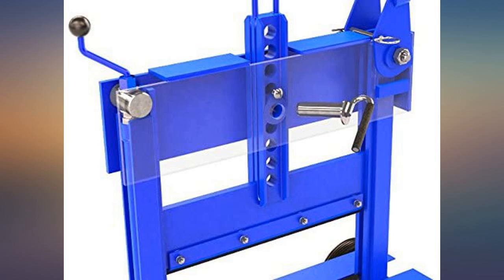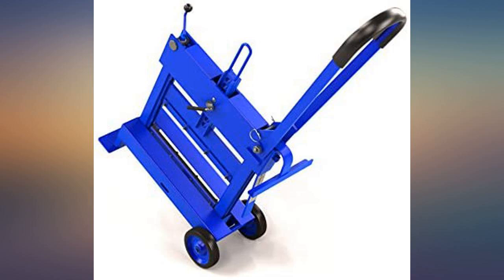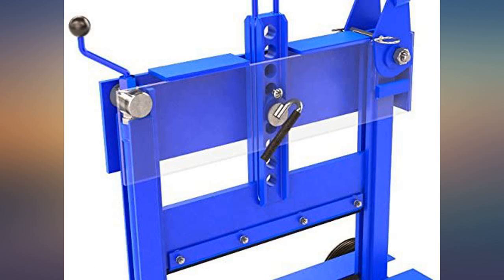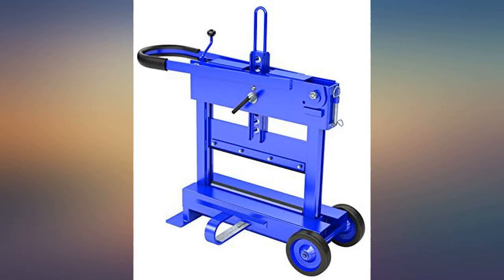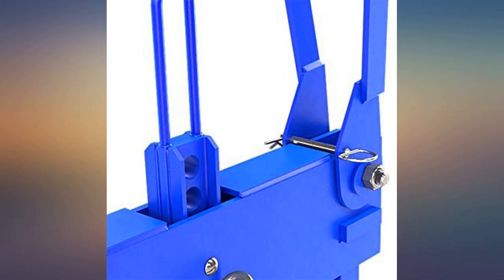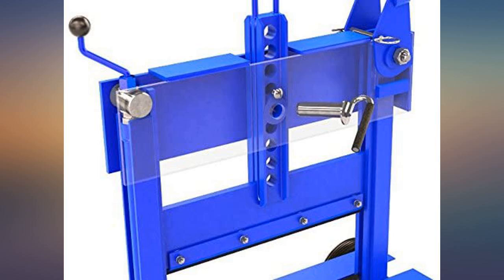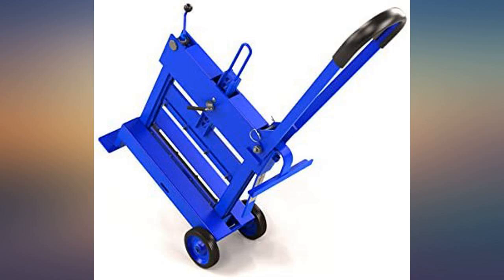Bon 11-543 Heavy Duty Paver and Wall Unit Splitter review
Main Features:
by entering your model number.. Blade adjustment pin. Adjustable back stop with rule. Fine adjustments are made with the unique front crank handle. Replacement blade sold separately 11-406

Reviews:
This product is great - only issue is I have used it lightly for a year and a half and we went to use it the other day and realized the splitting blade is bending and isn't splitting properly anymore. I am calling the company to see if theres anything they can do. Overall its a good product. splits 8 inch block no problem. would give 5 star if the blade didn't bend**UPDATE**3/7/2013I spoke with Bon tool and they sent out a new blade at no addition cost after i sent them a picture of the bent blade.We appreciate them standing up to there product so i am ordering an additional splitter todayUpdate ** 4/27/17Just ordered my 3rd splitter. They hold up very well.Great product